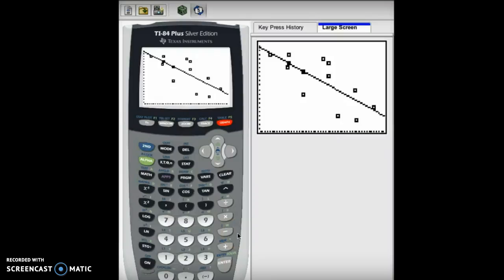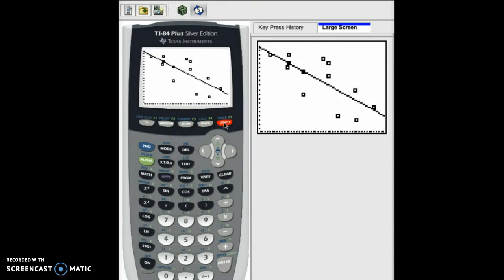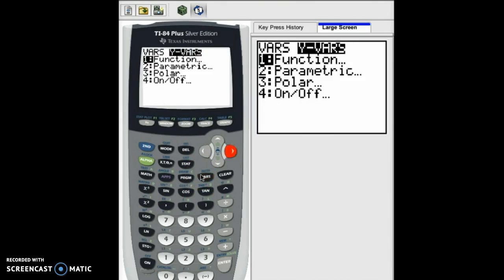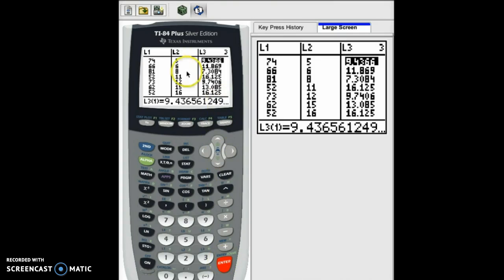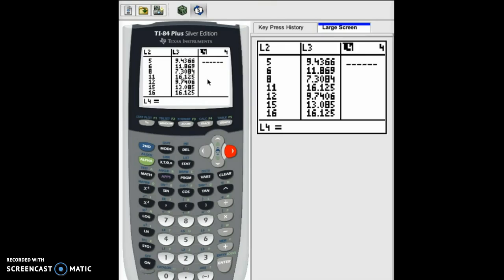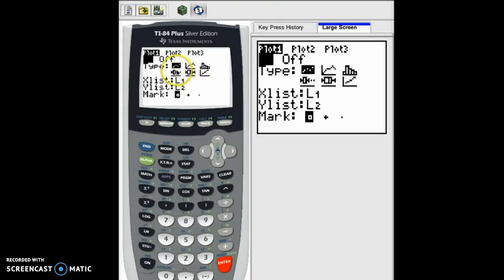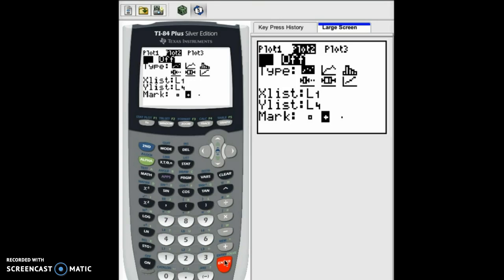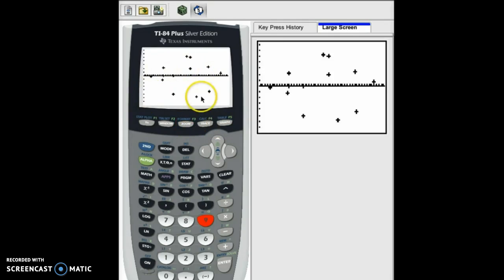Katie Lindberg Residual